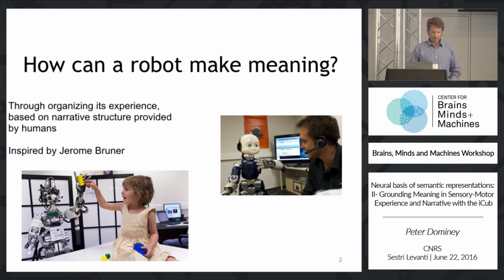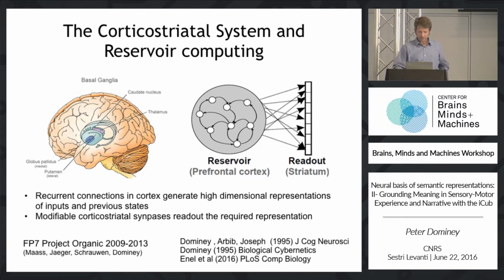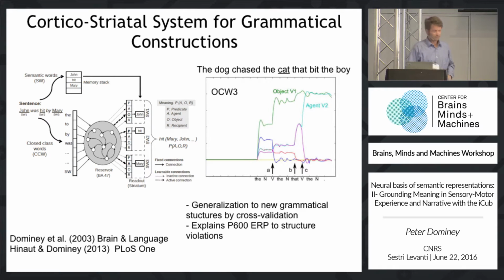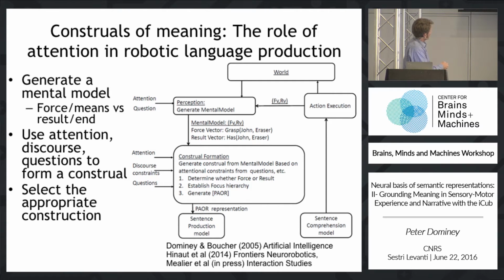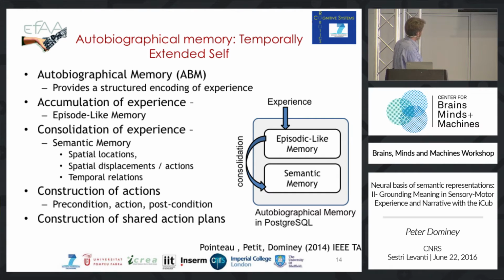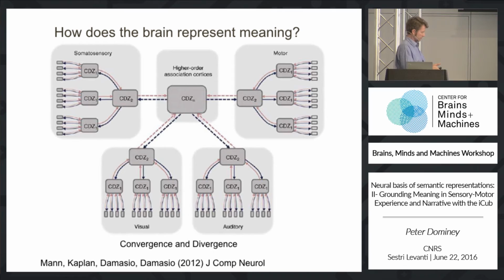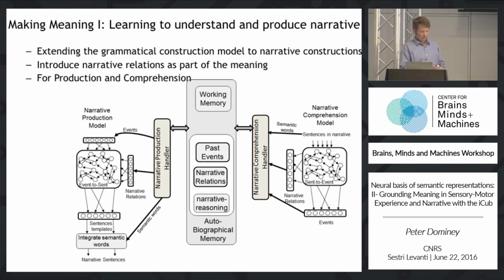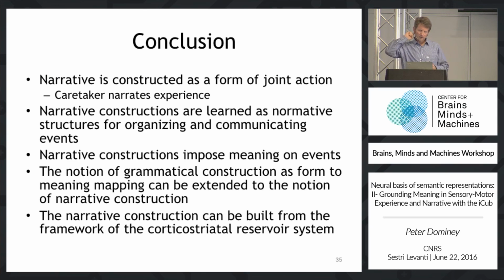Neural Basis of Semantic Representations: II Grounding Meaning in Sensory-Motor Experience...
[full title] Neural Basis of Semantic Representations: II Grounding Meaning in Sensory-Motor Experience and Narrative with the iCub

Peter Dominey - Centre National de la Recherche Scientifique